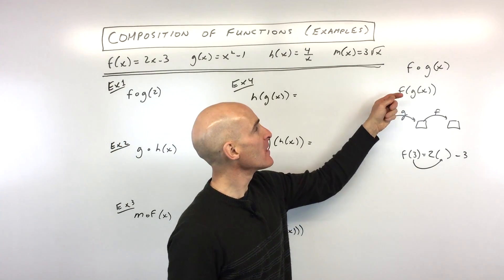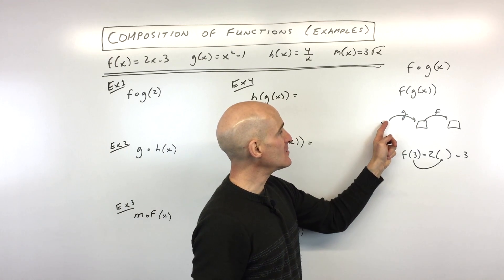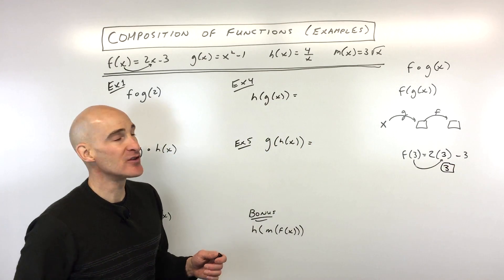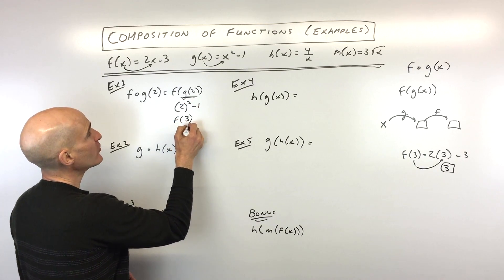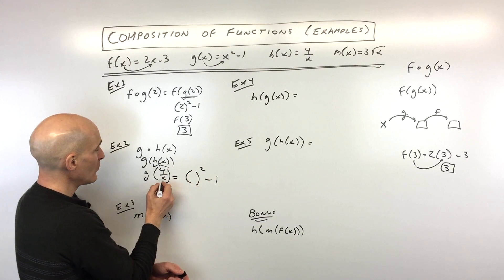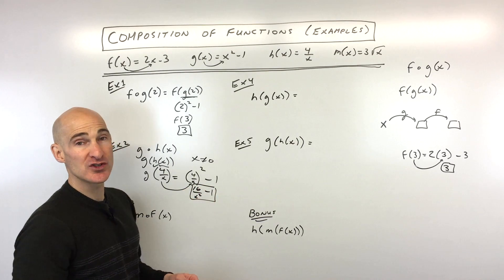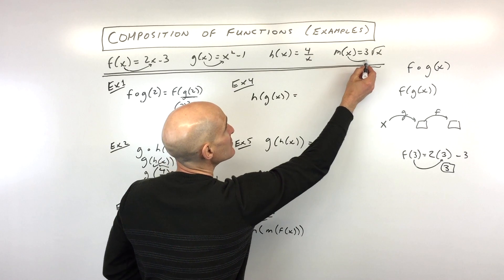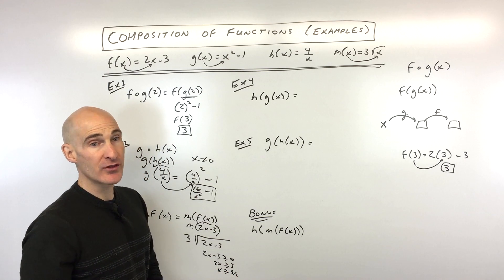Composition of Functions (Examples)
Master the composition of functions with this clear and concise math tutorial! Mario's Math Tutoring explains the notation f(g(x)) and how to approach these problems by working from the inside out. Learn how to compose functions with both numerical inputs and variable expressions. We'll cover examples involving squaring, square roots, and rational functions, including important considerations for the domain of composite functions (e.g., avoiding division by zero or square roots of negative numbers). Perfect for algebra 2, pre-calculus, or college algebra students!

Timestamps:
00:00 Intro
0:13 2 Notation for Composition of Functions
0:37 How to Compose 2 Functions
1:27 Example 1 Compose f(g(2))
2:13 Example 2 g(h(x))
2:53 How to Find the Restrictions on the Domain
3:28 Example 3 Find m(f(x))
4:39 Example 4 Find h(g(x))
5:30 Example 5 Find g(h(x))
5:57 Bonus Question h(m(f(x)))